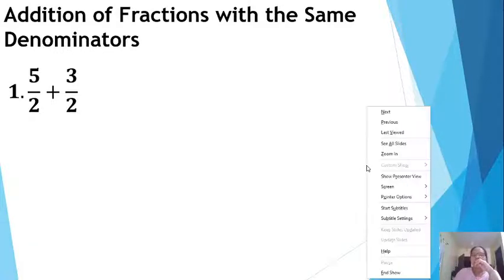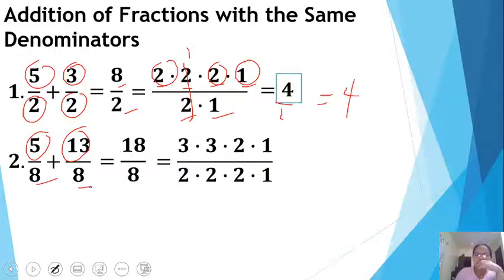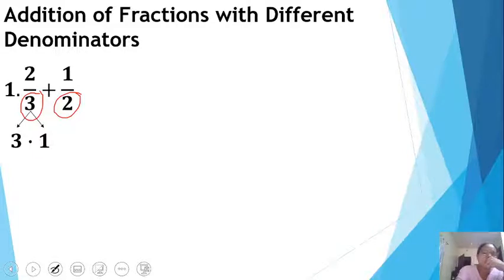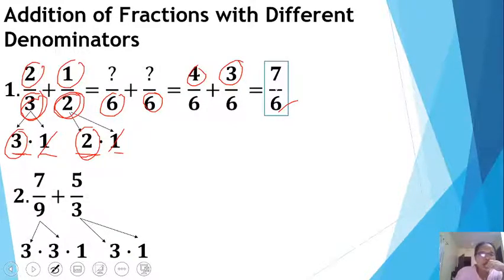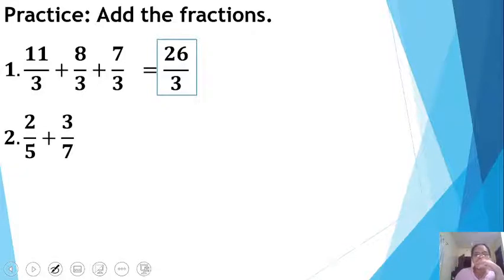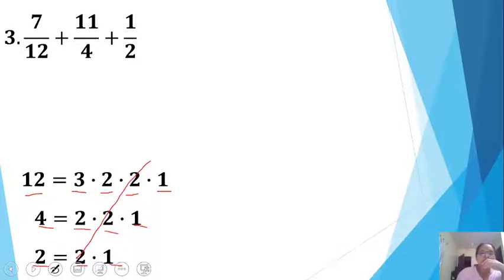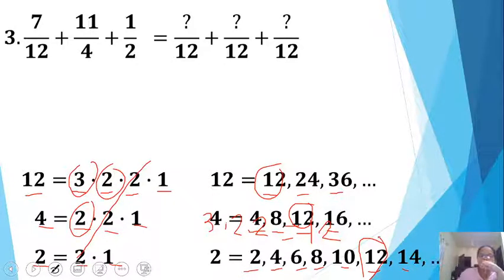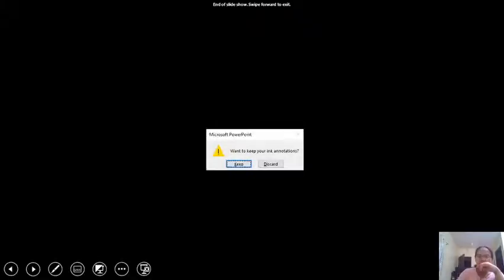Addition involving Fractions (Review)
Hi, this is Teacher Rica, a public school teacher from the Division of Pasay City. I hope this will serve as a review for our high school learners who are trying to avoid operations involving fractions. You can also check the other videos I made in high school Math. Help our learners by watching and sharing the videos.